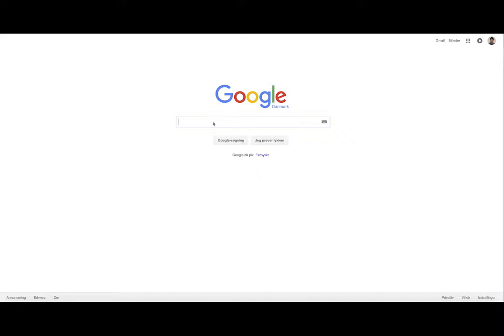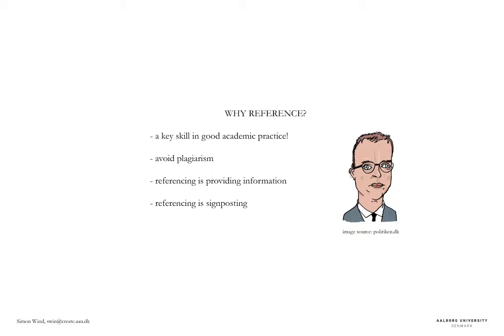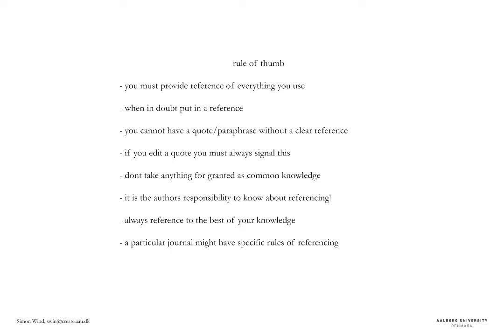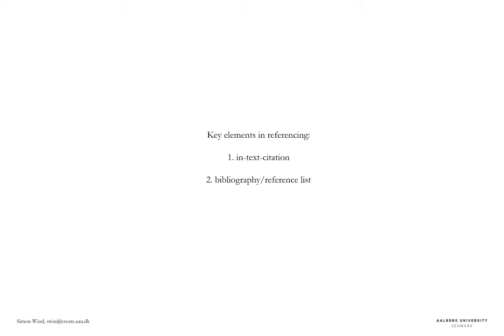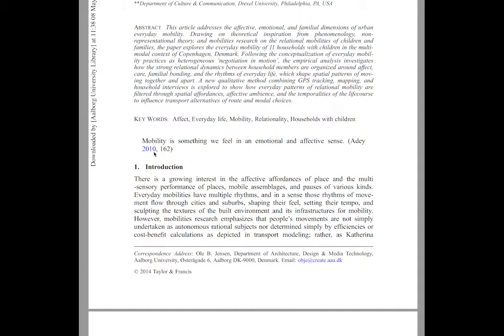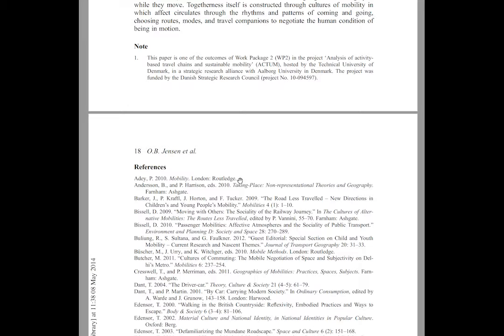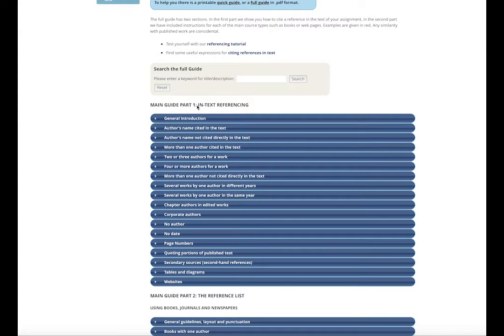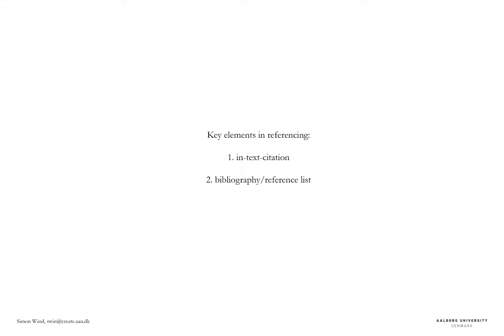105 paperwriting podcast referencing